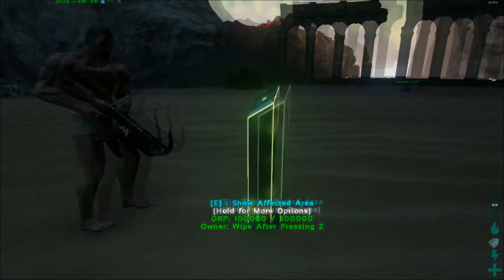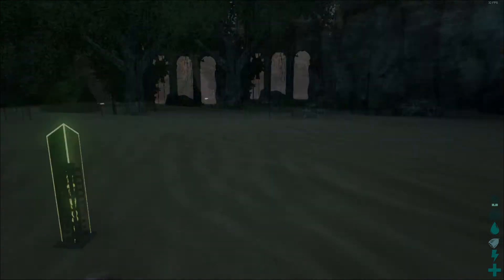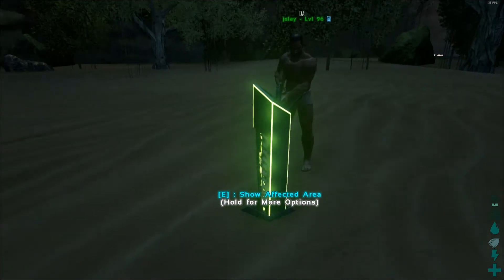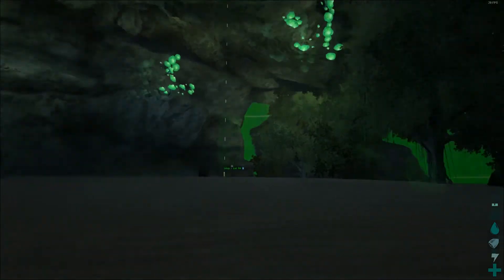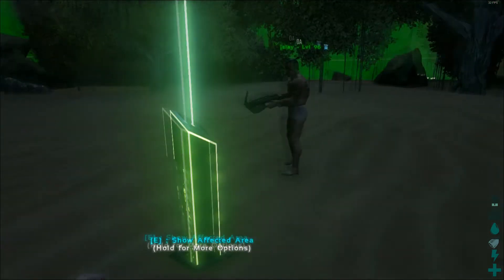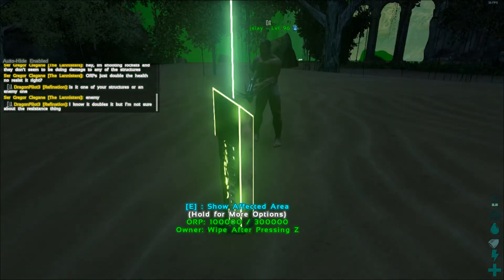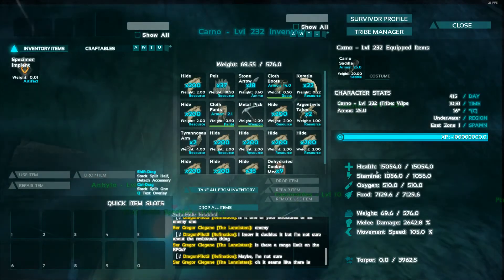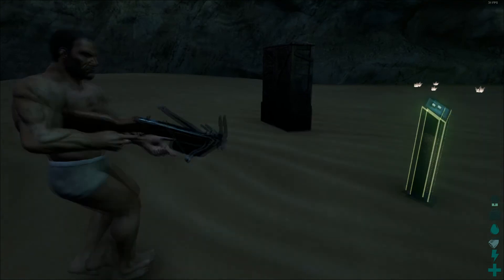Offline Raid Protection: Ark Mod Information!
Hey guys, in this video we discussed what exactly ORP (Offline Raid Protection) is and how it works! Be sure to check out the official server for it